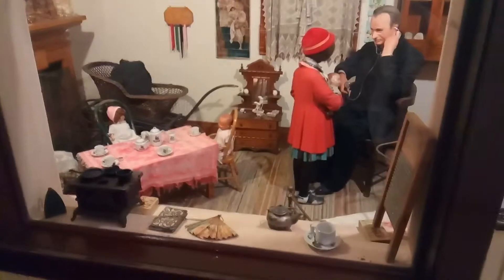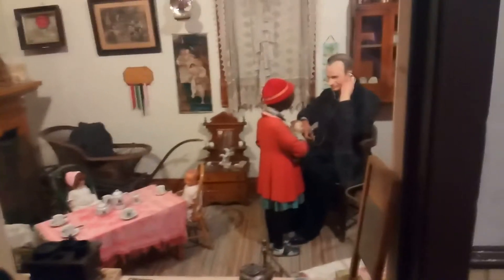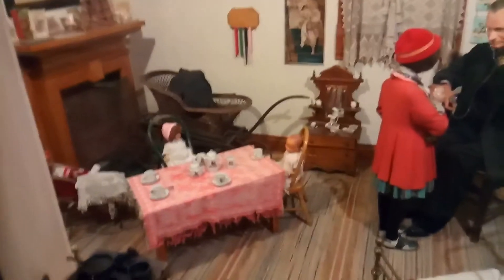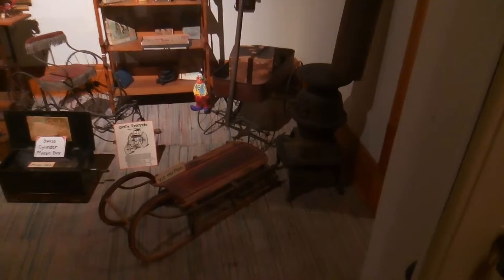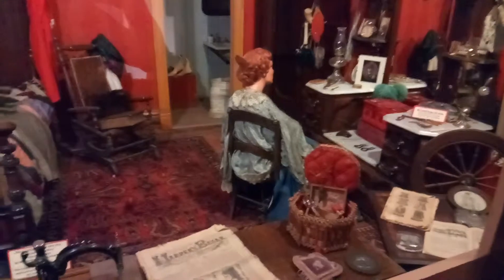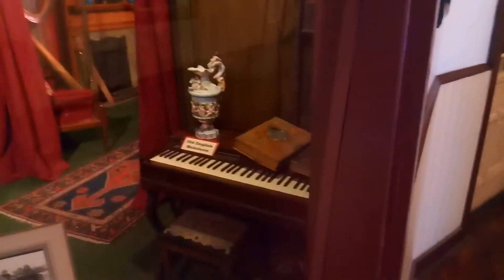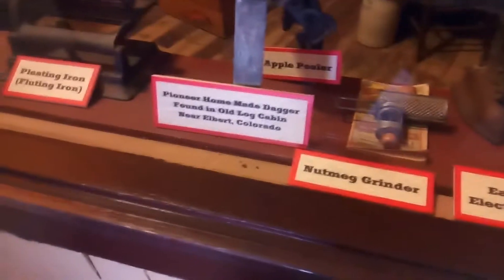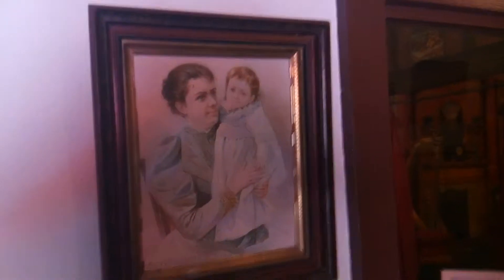Ghost Town Museum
The Wild West is cool